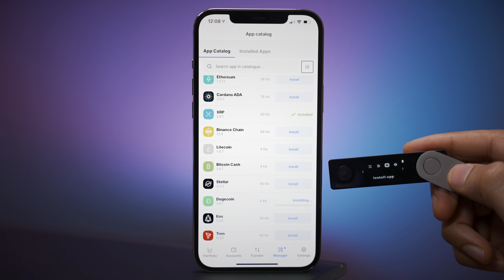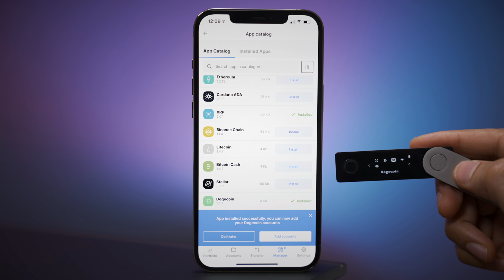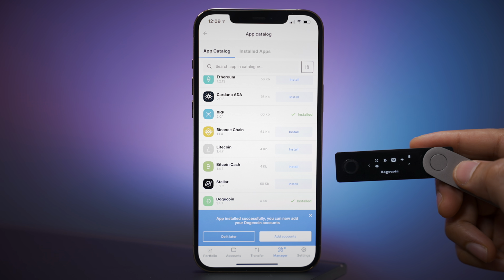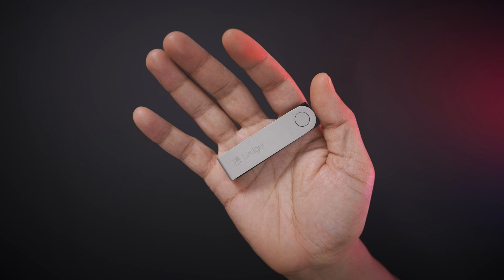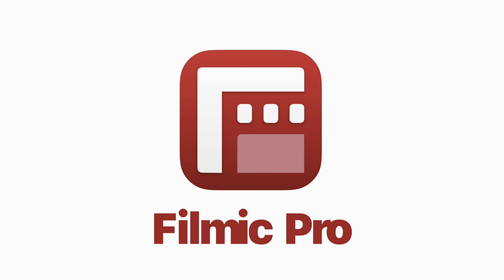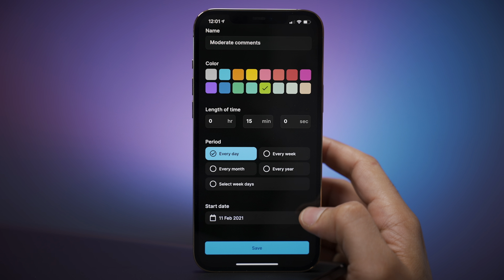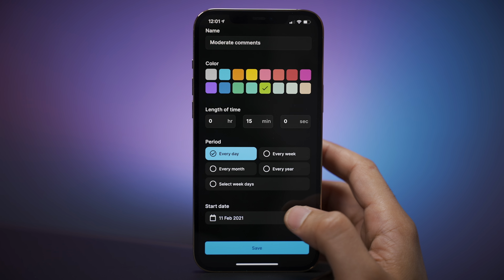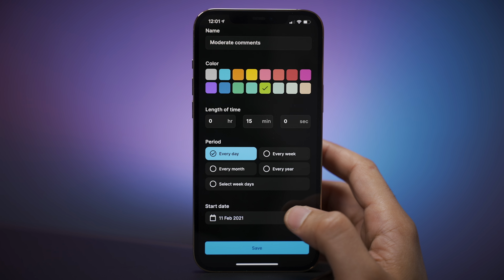What's on my iPhone? (February 2021)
Five of my most-used apps on my iPhone for February 2021!

DETAILED VIDEO SYNOPSIS:
A look at five of my favorite apps that I'm currently using on my iPhone. A look at my favorite spam call blocking app, my favorite Reddit client for iPhone, my favorite bitcoin wallet, best app for iPhone videographers, and a new time tracking app for staying on task.

RELATED LINKS:
Ledger Nano X
Steel crypto wallets

Also, don't forget to click the 'LIKE' button in order to vouch for the quality of the video. This helps expose our content to other potential viewers helping us to grow the channel and thus lets us produce more videos. Thank you very much for taking the time out of your day to watch.

GEAR I USE TO MAKE VIDEOS:
Computer: iMac (2019)
Camera: Canon EOS-R
Lens: EF 24-70mm f/2.8L II USM Lens
Audio interface: Sound Devices MixPre-3 II

TIMESTAMPS:
0:00 Introduction
1:02 Apollo
2:53 Nomorobo
4:06 Ledger Live
6:06 Filmic Pro
7:41 Timecap